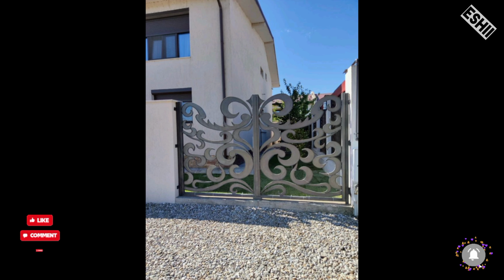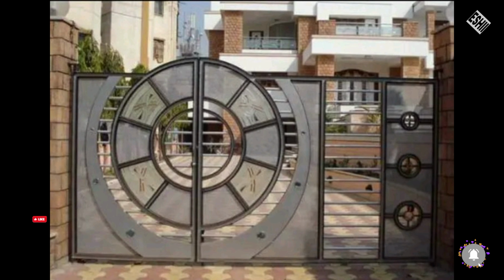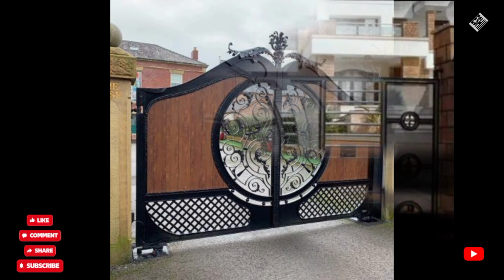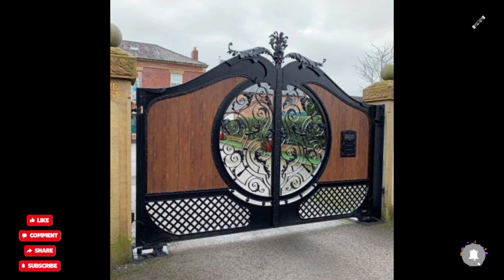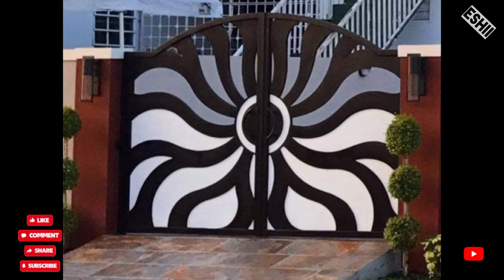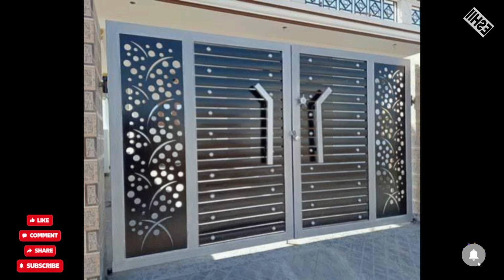Modern Main Gate Design Ideas 2023 | Modern Grill Gate Ideas | Sliding Gate Design | Decor Idea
Modern Main Gate Designs and Ideas 2023 ❤️‍🔥 | Modern Grill Gate Ideas

Modern Main Gate Designs and Ideas 2023 | Modern Grill Gate Ideas | Sliding Gate Design | Decor Idea

Modern Main Gate Designs and Ideas 2023 | Elevate Your Home's Entrance with Stylish Innovation.
Modern grill gate ideas and makeover. ❤️‍🔥

Welcome to our most recent video on Decor Delight Studio channel, which features the most modern and exciting main gate designs and concepts for the year 2023! We are delighted to present you with a chosen assortment of cutting-edge gate designs that will leave a lasting impact on guests and passersby.✶ ✷ ✵ ✸ ✹

In this video, we look at a variety of modern main gate styles, each one designed to improve the beauty and utility of your home.  💛 💚  💛 💚